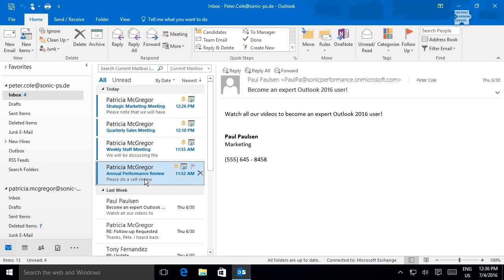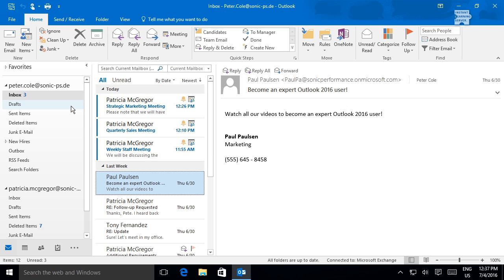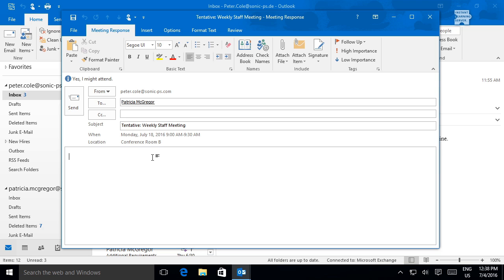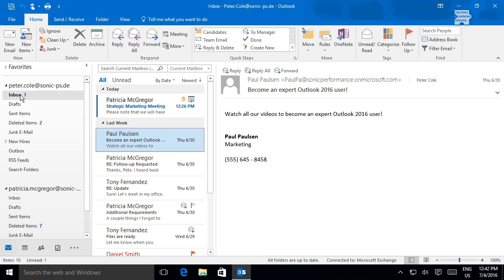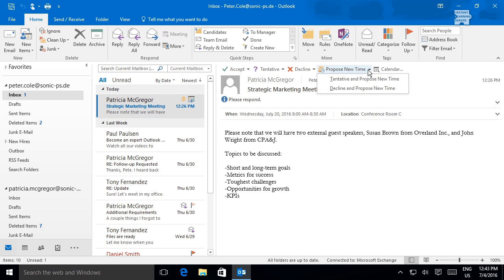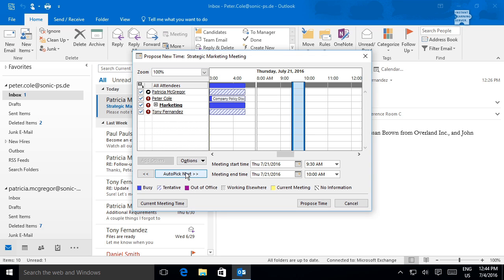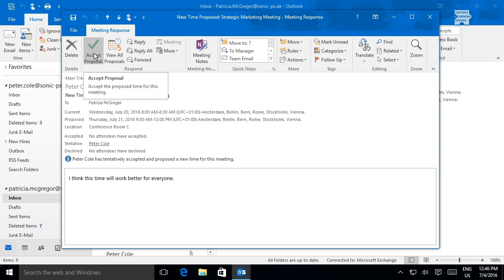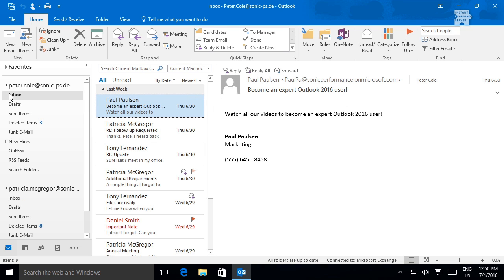Outlook 2016: Part 1 (Meeting Response Options)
When you receive a meeting invitation, there are a number of response options available for responding to a meeting request. (Accepting and Declining Meeting Requests, Proposing a New Time for a Meeting)